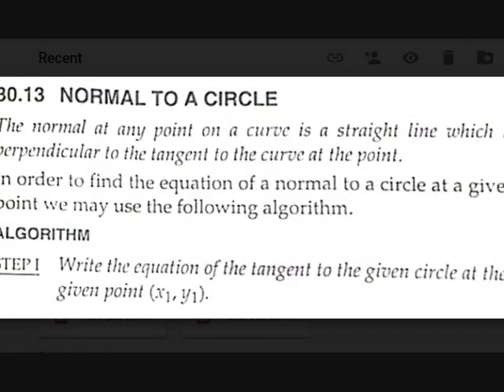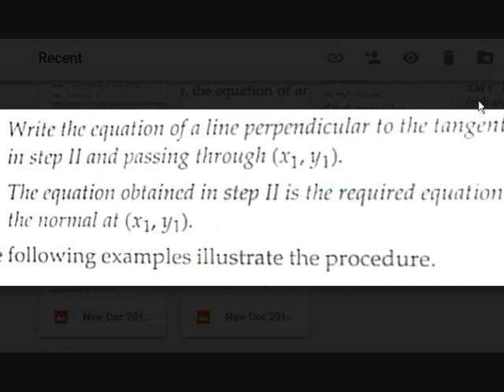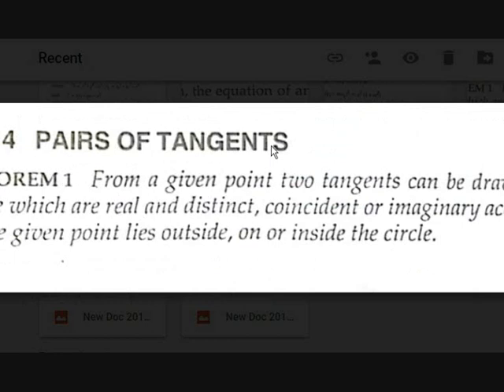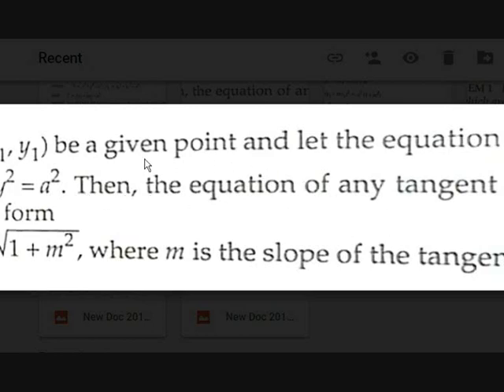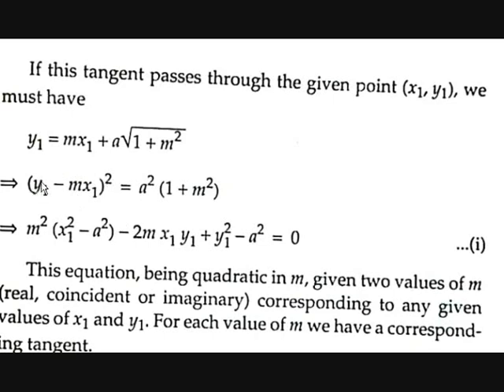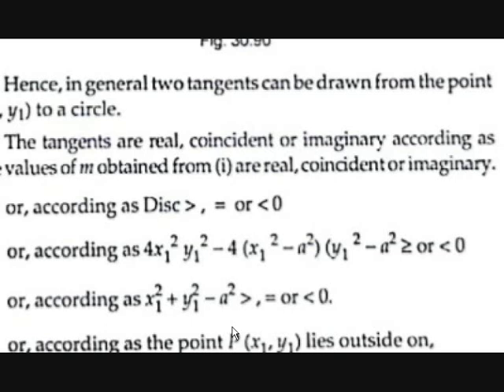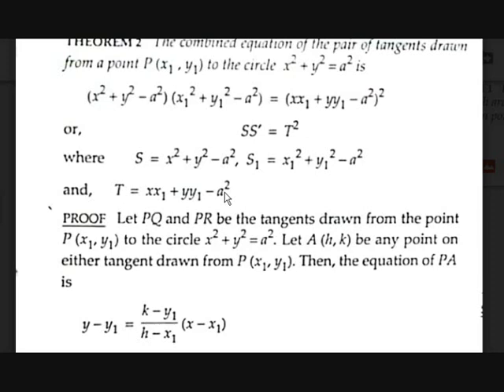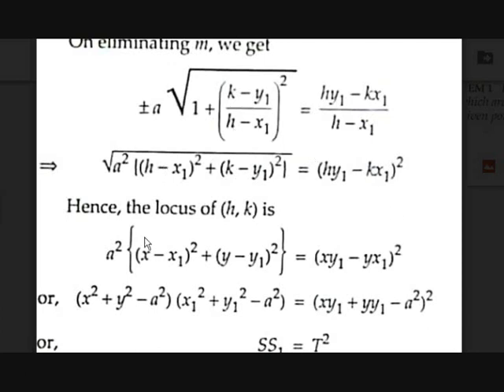Pair of Tangents to a Circle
In this video you'll learn about normals and pair of tangents to a circle.you'll also learn way to calculate equation of pair of tangents.